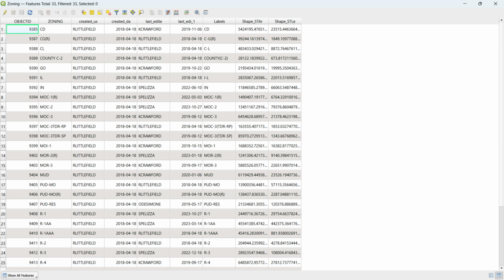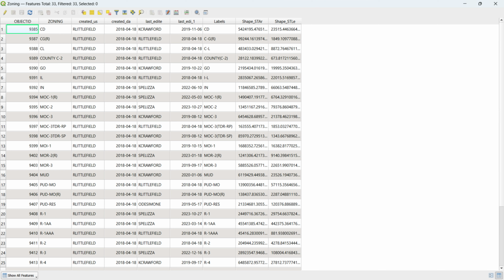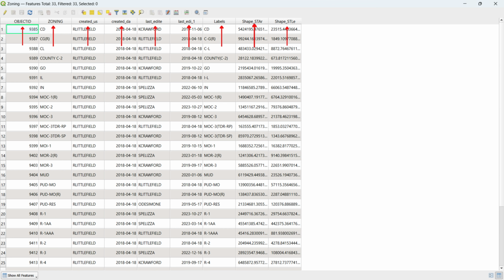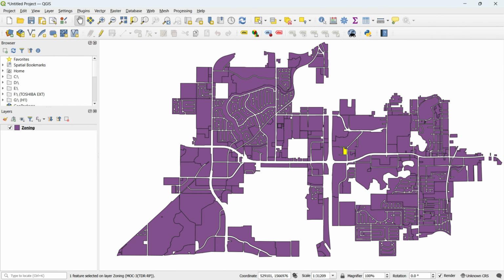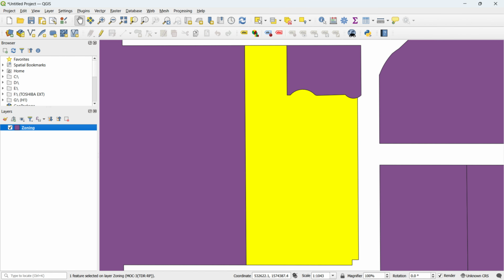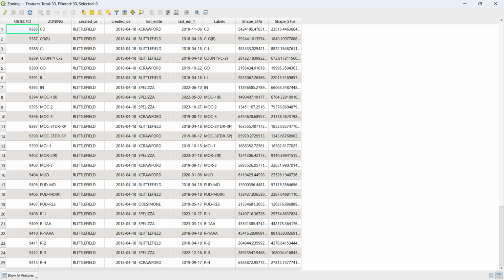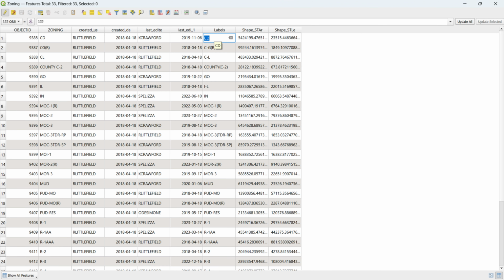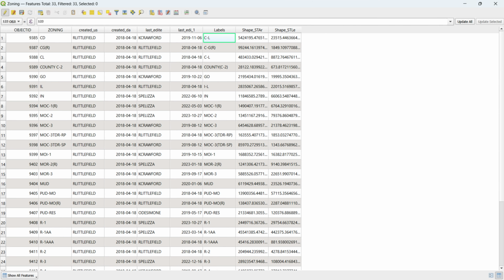QGIS Tutorial for Beginners: Working With Attribute Table in QGIS for Absolute Beginners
This is a complete rundown of the basics of QGIS. In this video, we will learn together what is attribute table and how to work with it in QGIS.